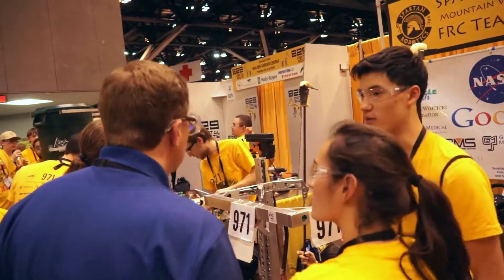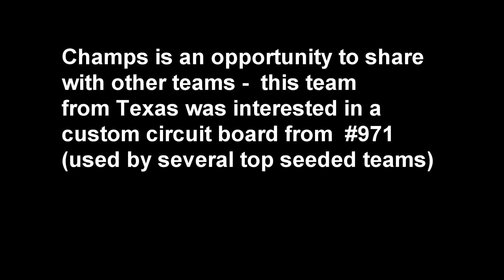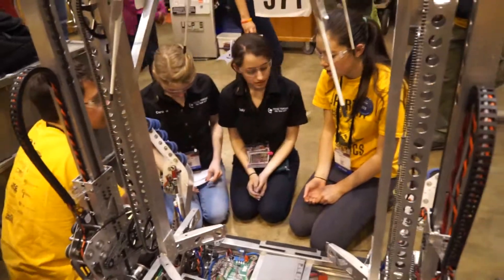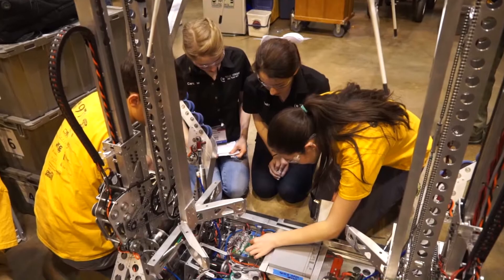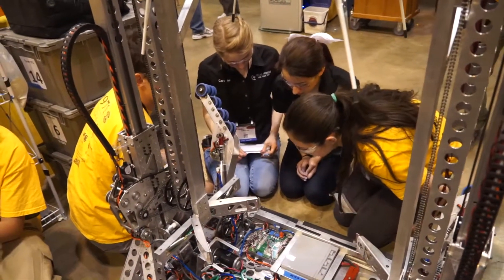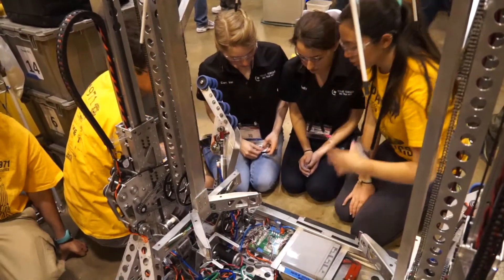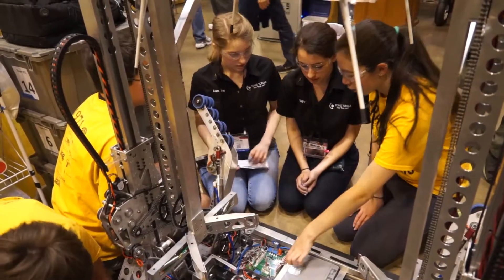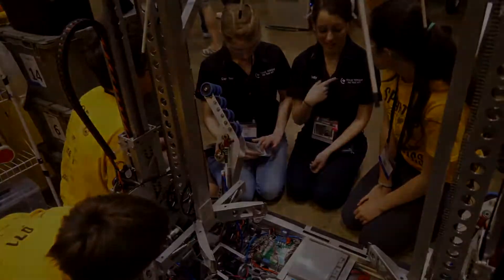2015 Championship - beyond the matches, with Team #971 Spartan Robotics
Competing with robots is a big part of the FIRST FRC Robotics Championship tournament each year, but there are other activities such as talking to other teams from around the world.  Also, judges come around the team pits to interview students for special awards.